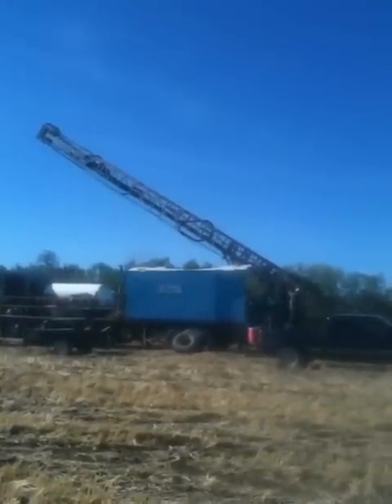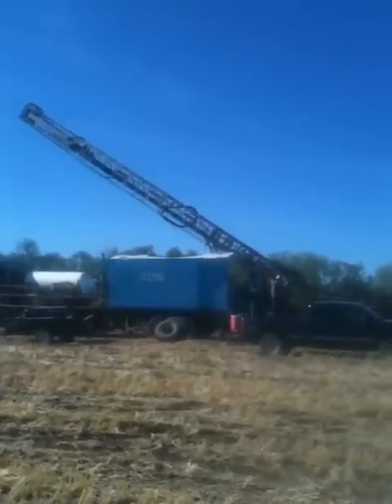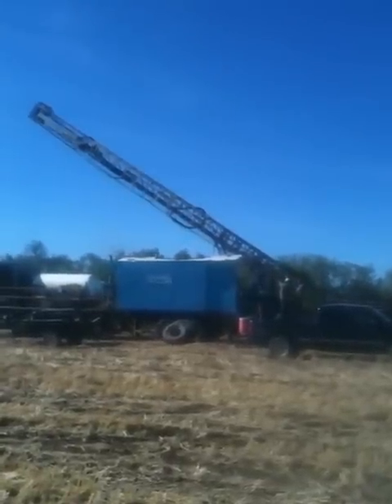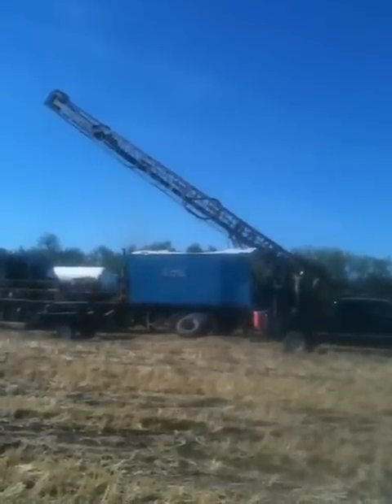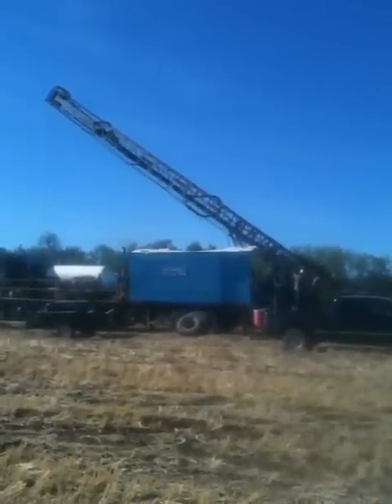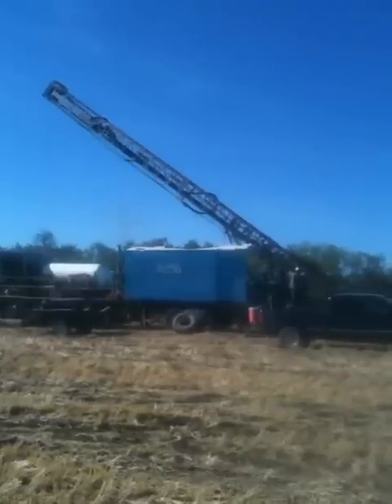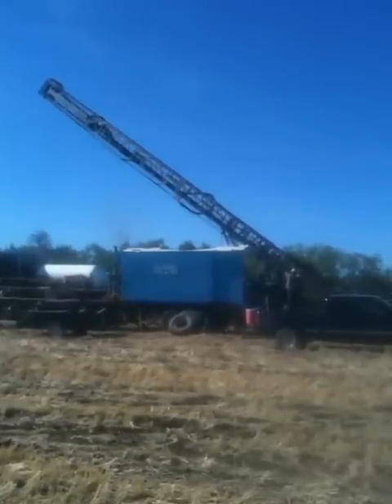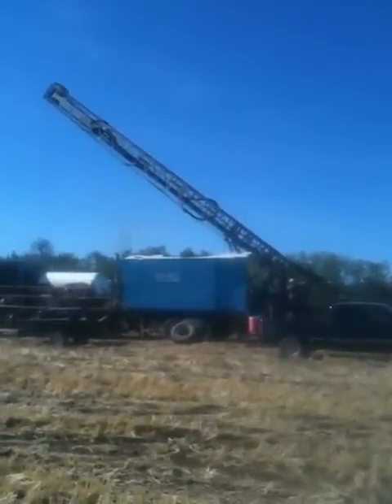Spudding a well.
Spudding a well near Abilene, Texas.